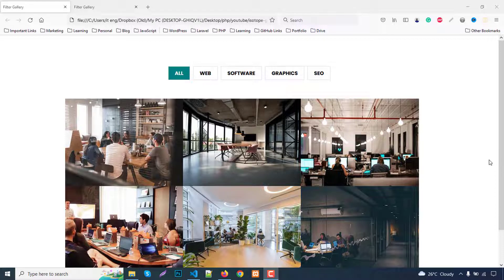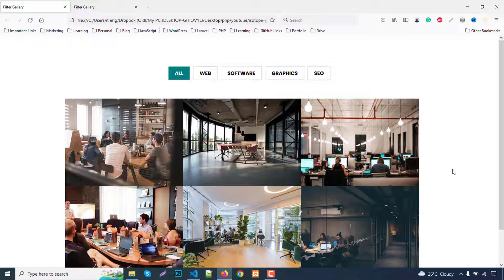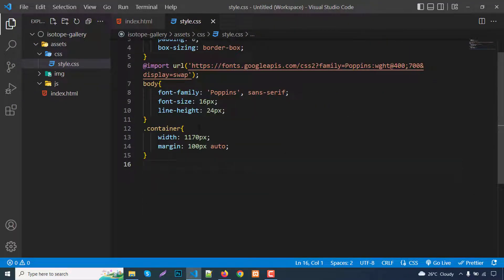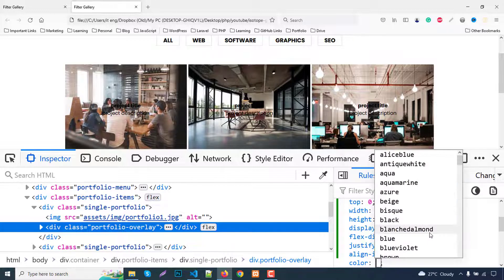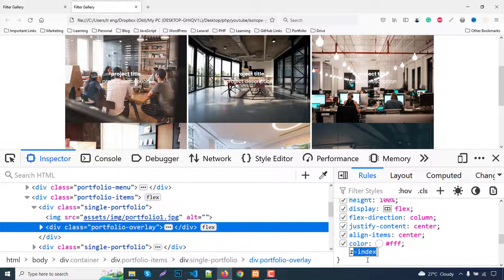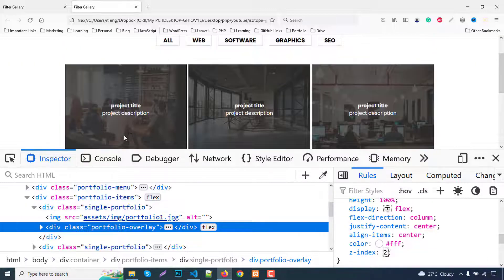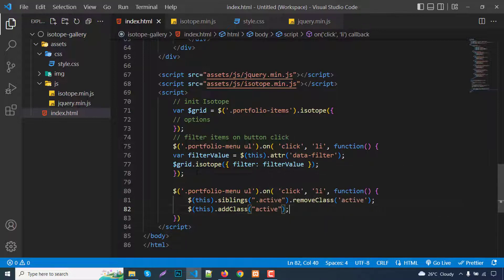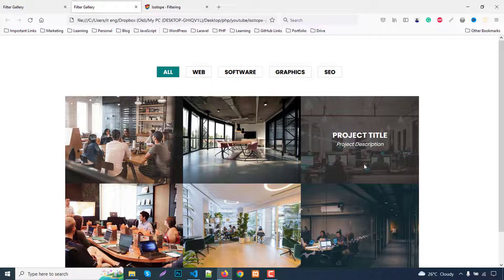How to Use Isotope Filter jQuery Plugin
🌟 শিখুন WordPress থিম ও প্লাগইন কাস্টমাইজেশন, Crocoblock with Projects, WooCommerce Development এবং আরও অনেক কিছু – প্রোজেক্ট সহ! 🚀